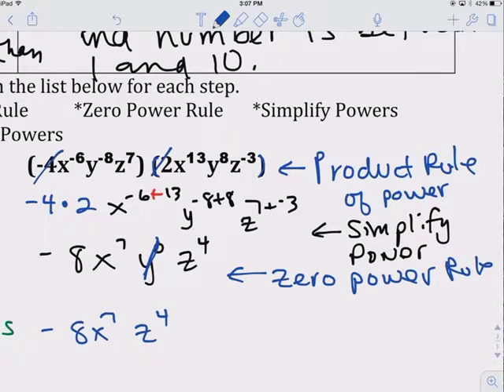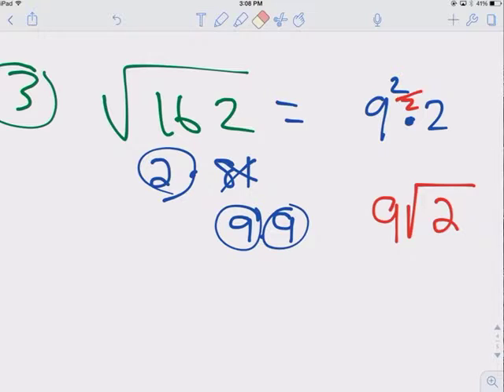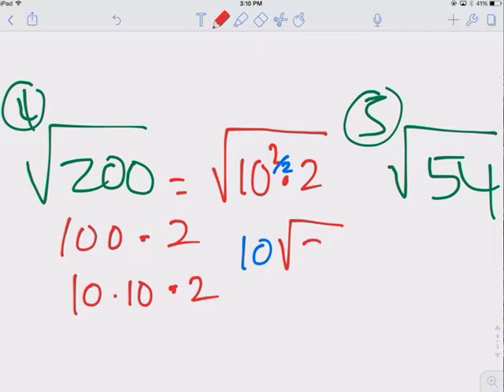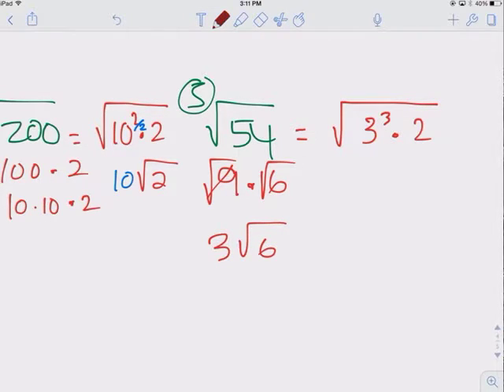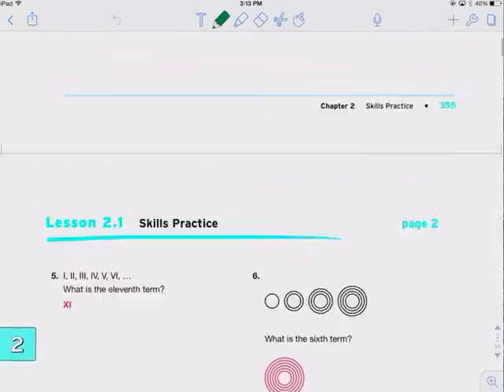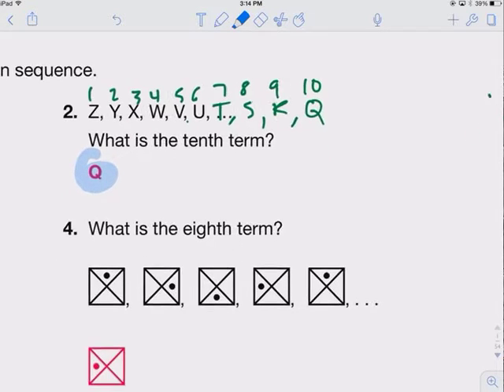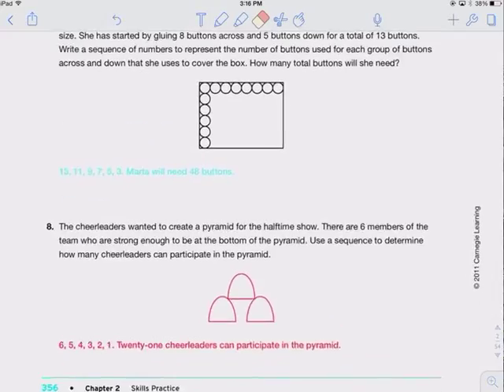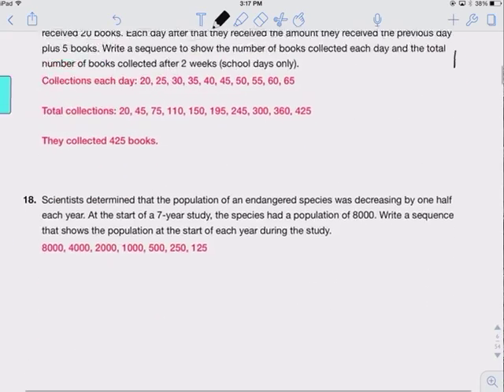HW ch 2 1 workbook even#s